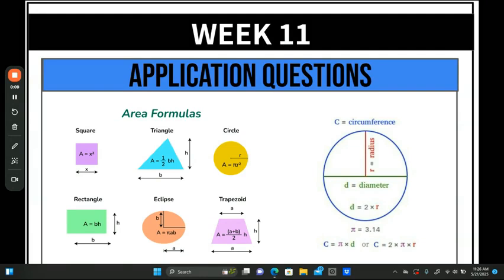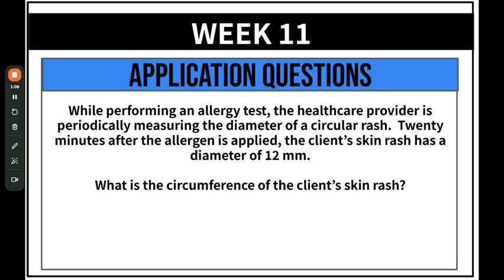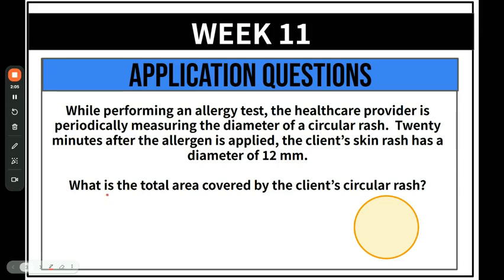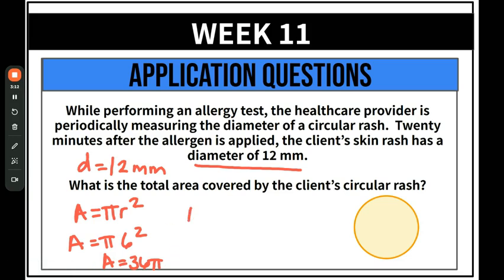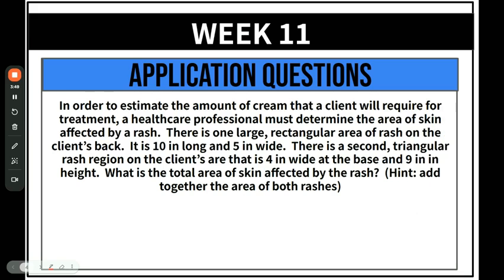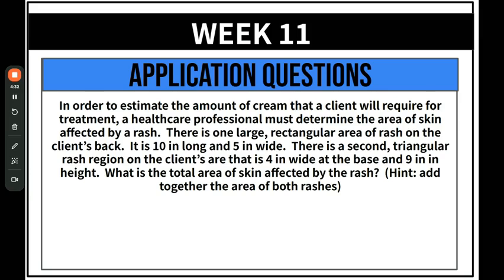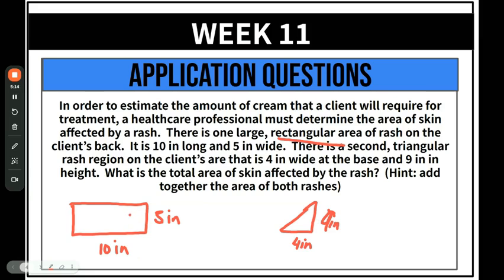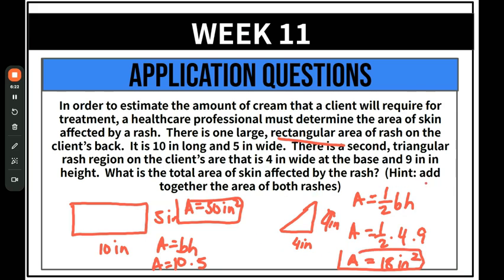MAT125 - Week 11 Application Help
Come explore how to solve area and perimeter problems as they apply to patient issues and scenarios.  I use this video to support my nursing students in week 11 of their College Algebra class.